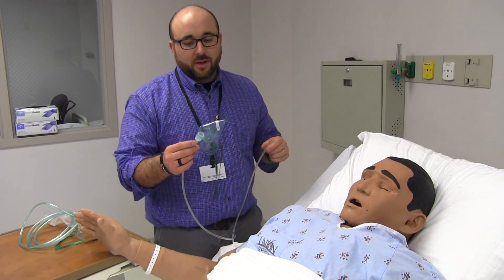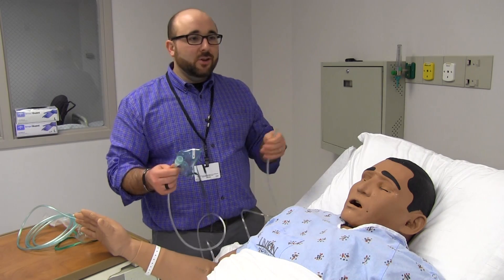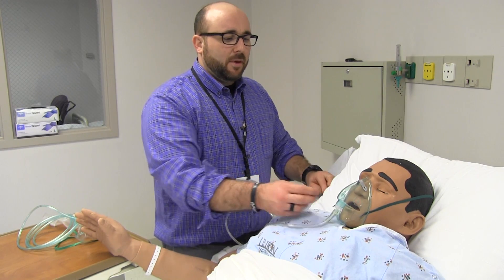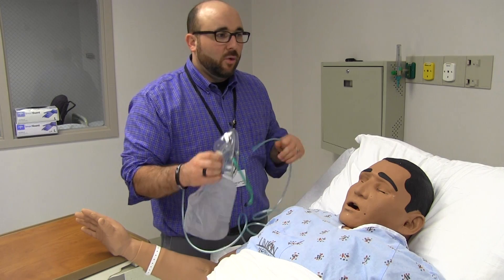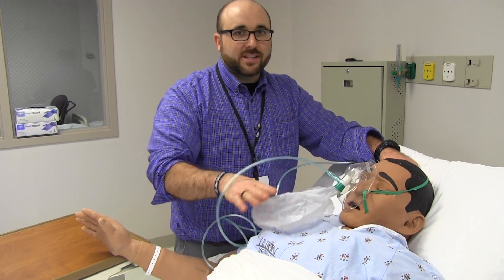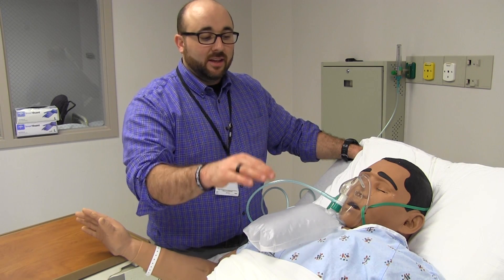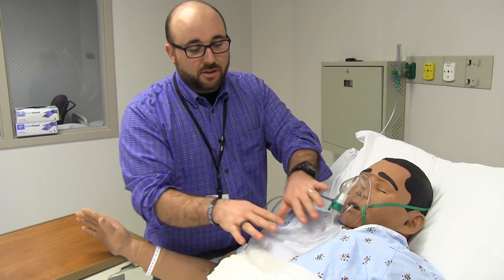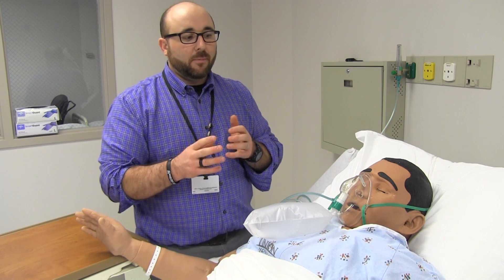RT Clinic : Simple and Nonrebreather mask application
Simple mask- 8 to 10 LPM delivers 40 to 60% oxygen
NRB - always 15 LPM delivers 80 to 90% oxygen